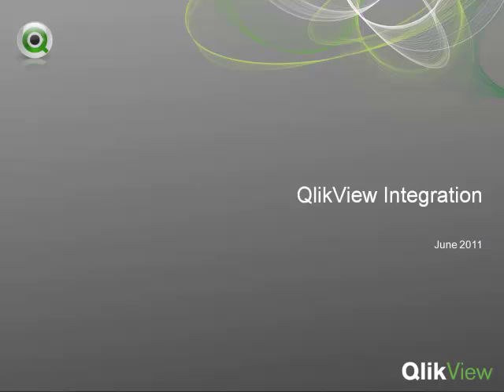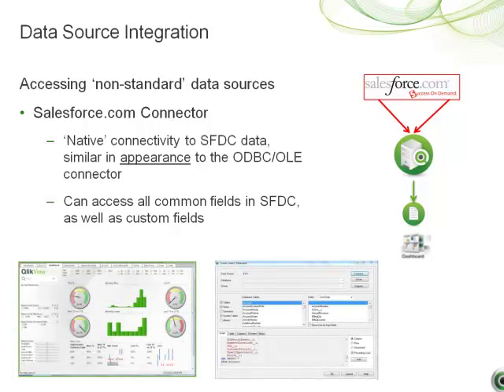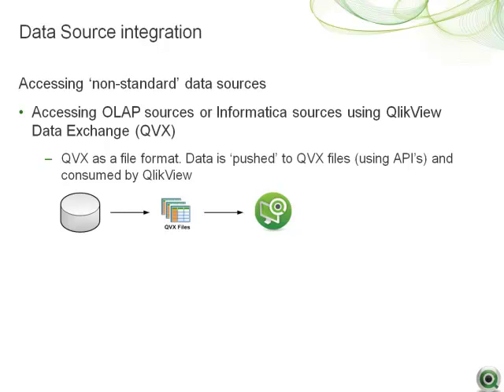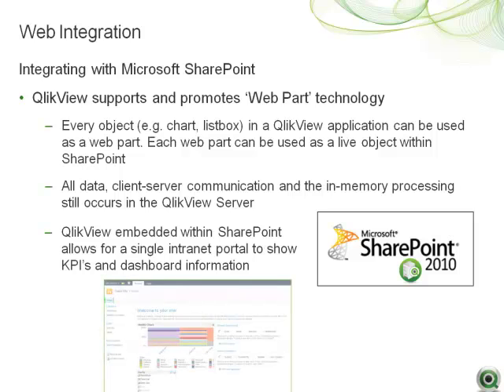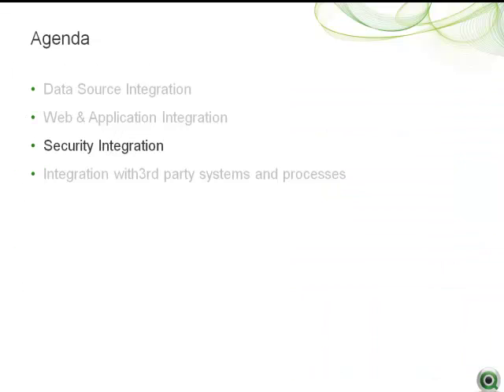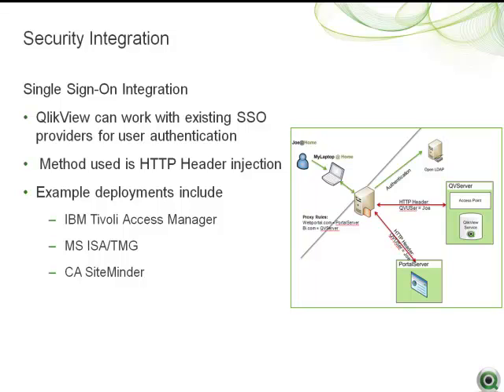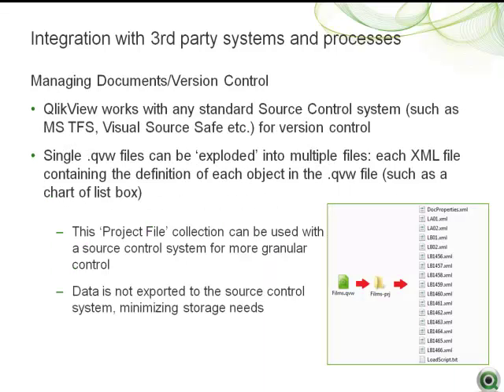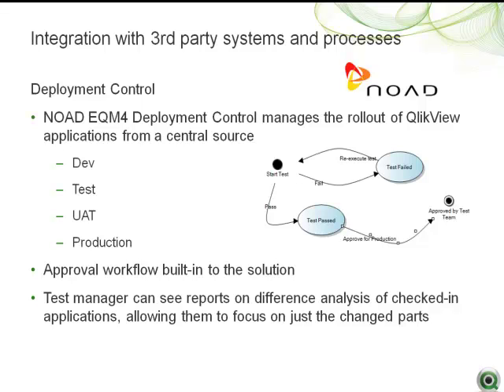QlikView Integration Video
Capacidades de integración de QLikView